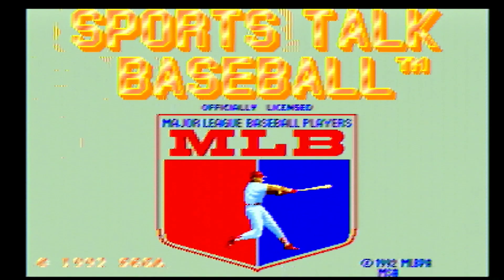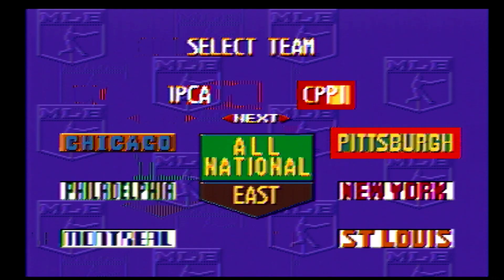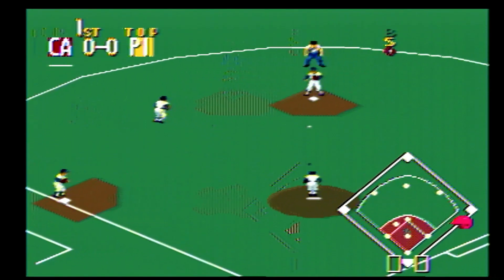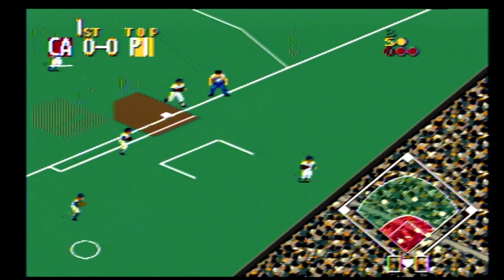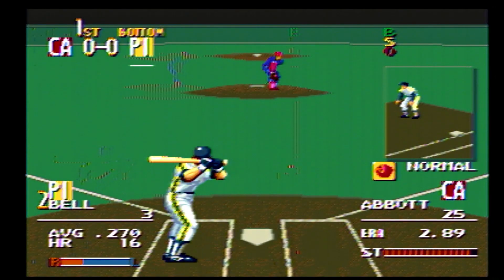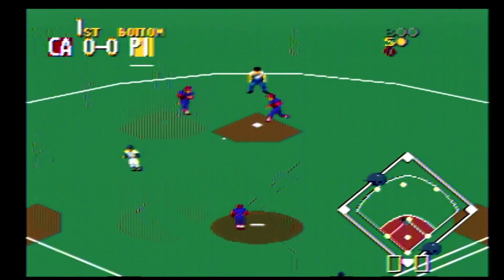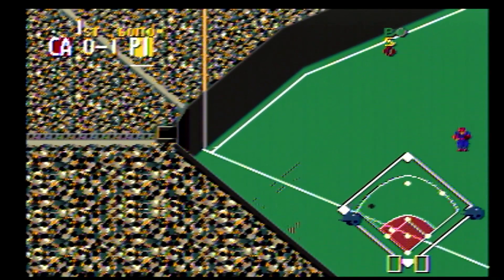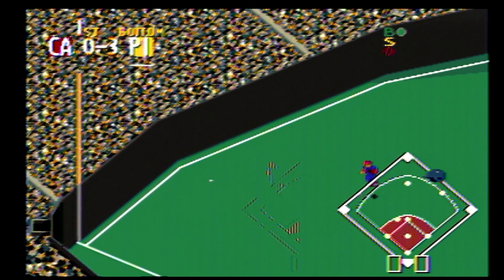Sports Talk Baseball I forfeited